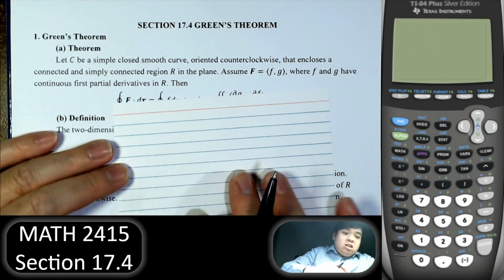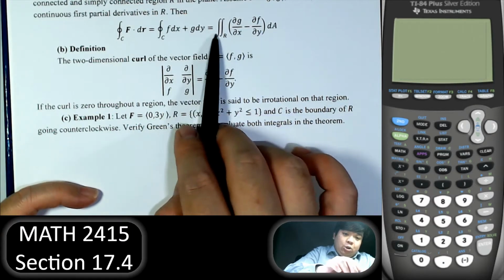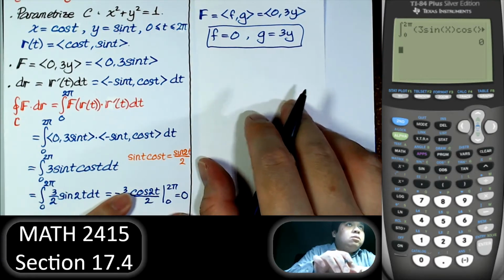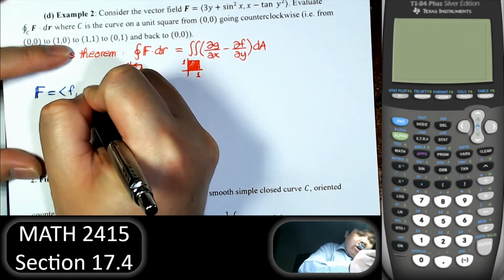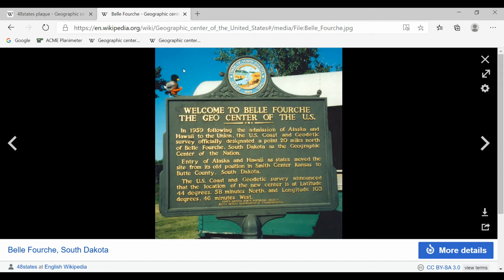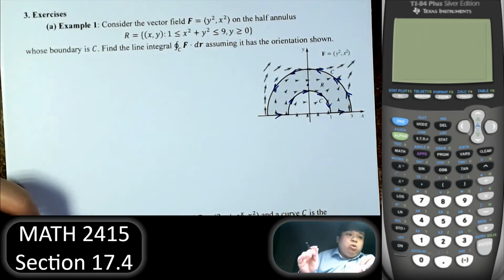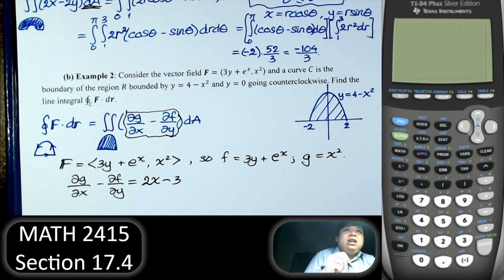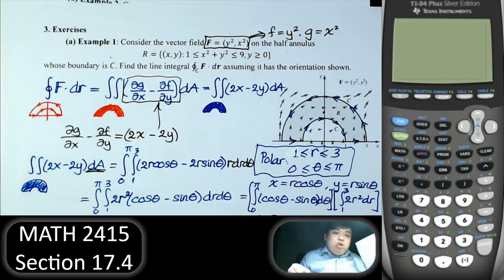Calculus 3 - Module 4 - Section 17.4